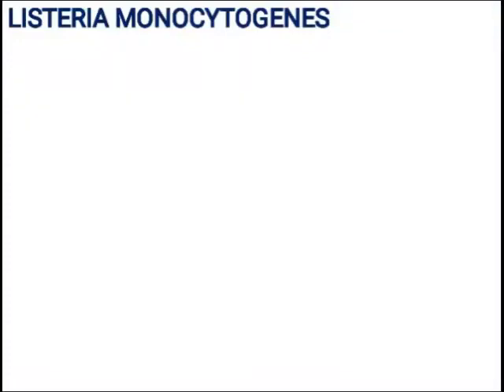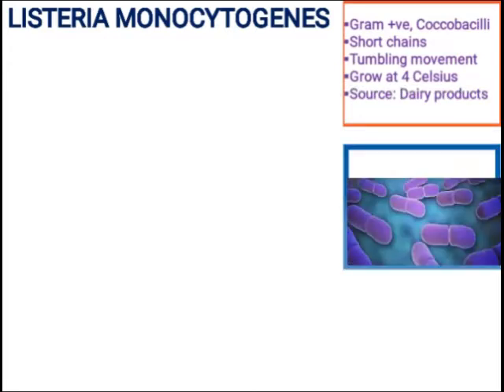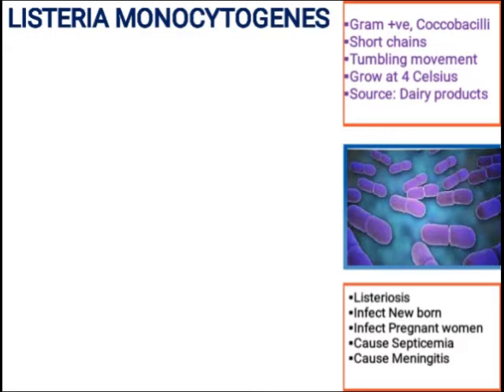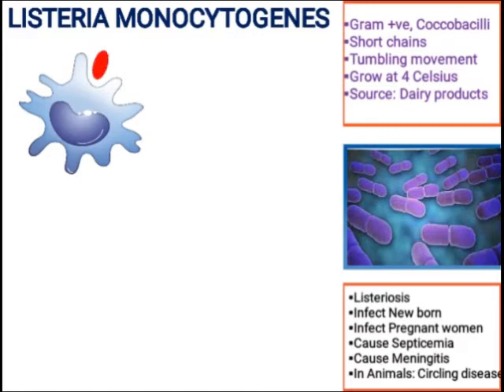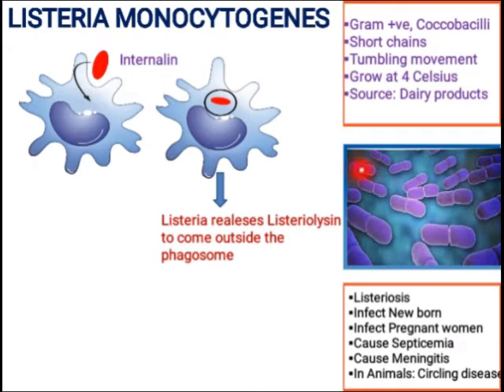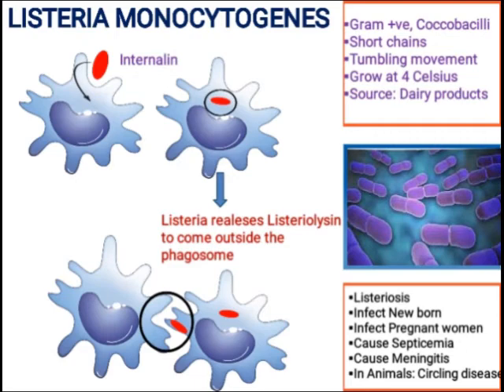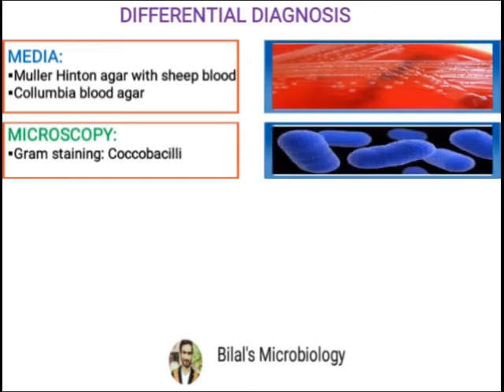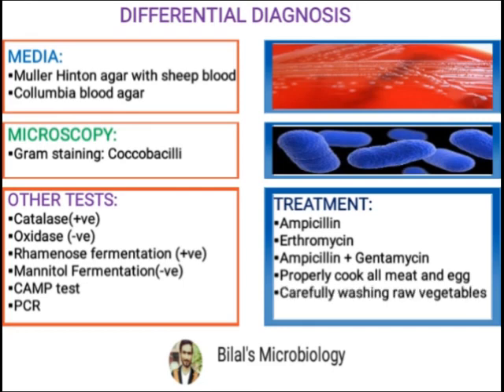Listeria monocytogenes || Pathogenicity || Listeriosis || Diagnosis || Treatment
Listeria monocytogenes
Disease
Pathogenicity
Diagnosis
Treatment